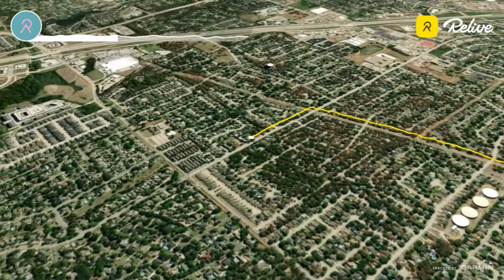Failed Cooper Test - try again in a couple of weeks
I hope you find the video interesting.

Keep moving.